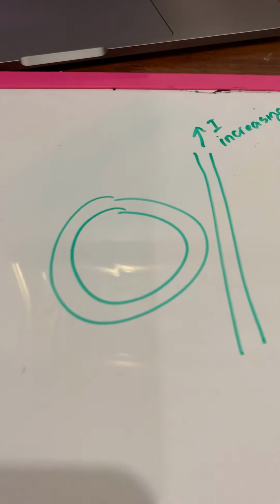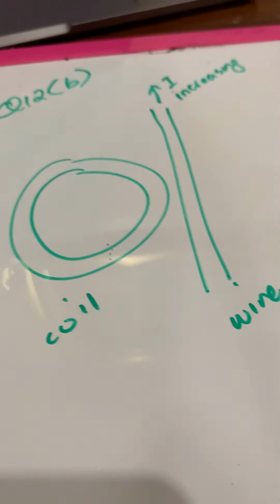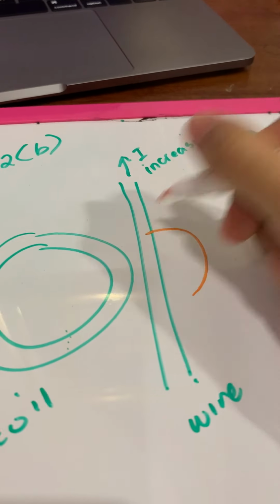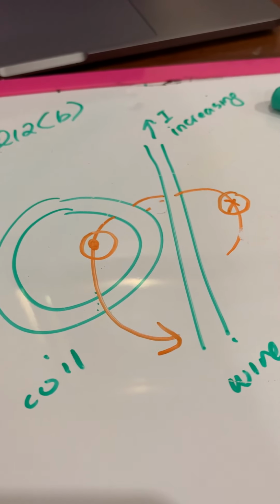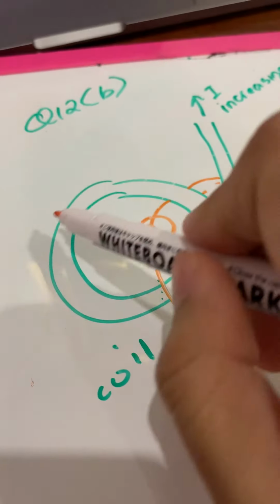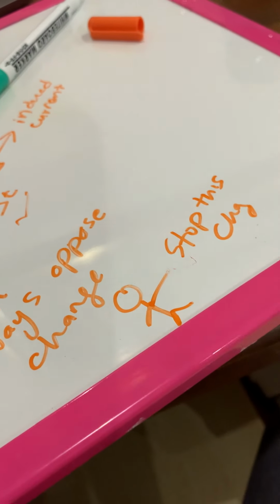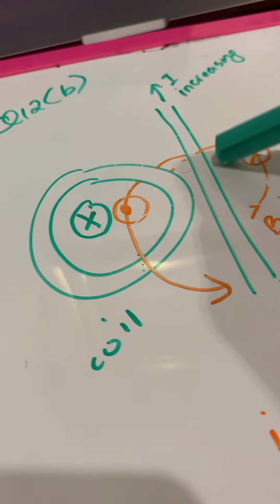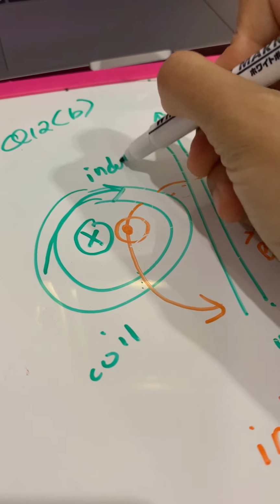Induced current in coil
QUESTION
A circular loop of wire is placed next to a long wire carrying a current that is increasing
--What is the induced current in the circular wire